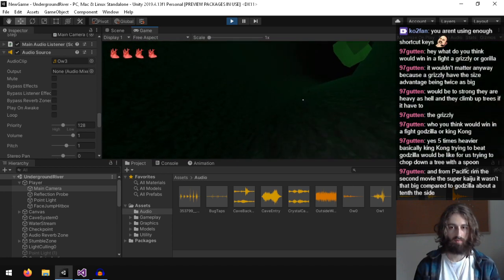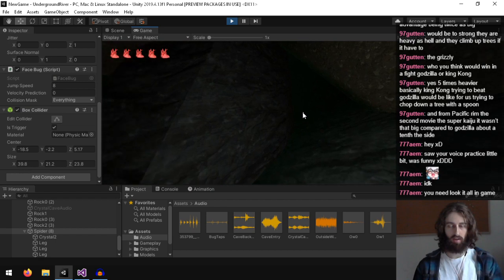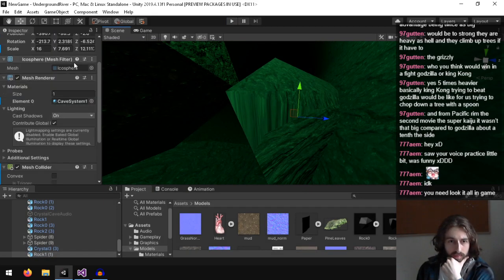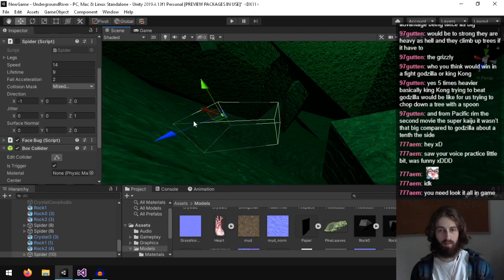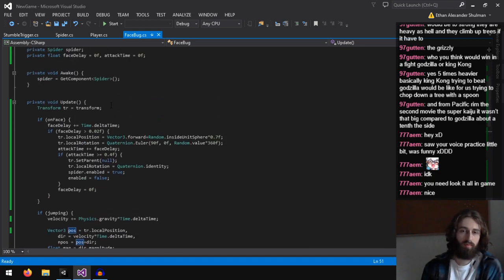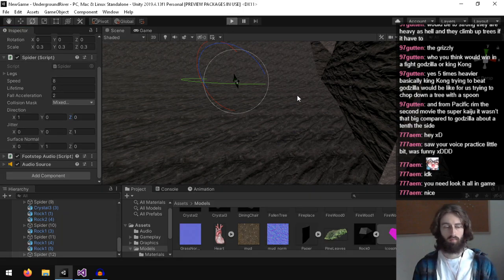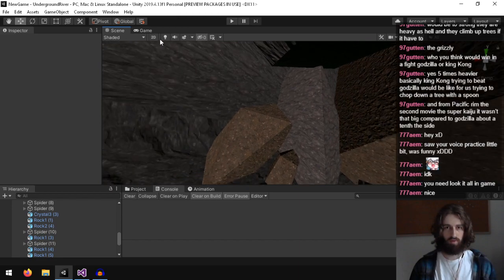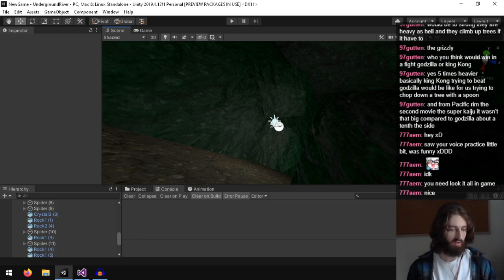Atmospheric 3D first person horror game in Unity(October 29 2021 Live Stream)